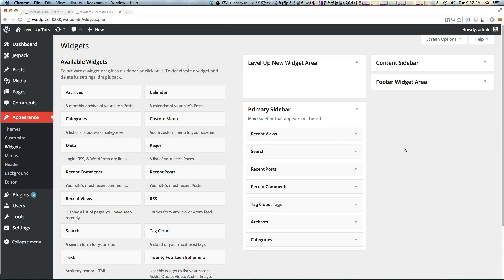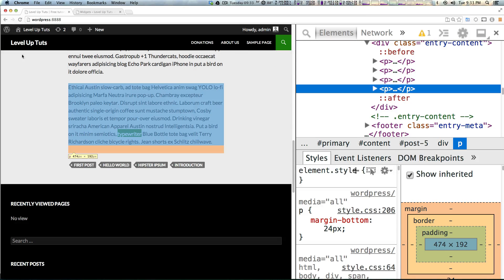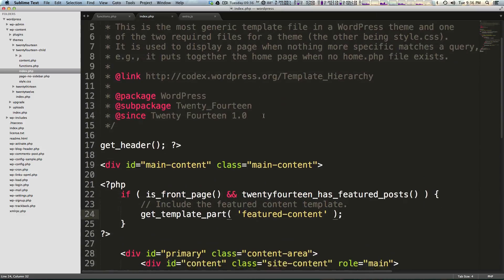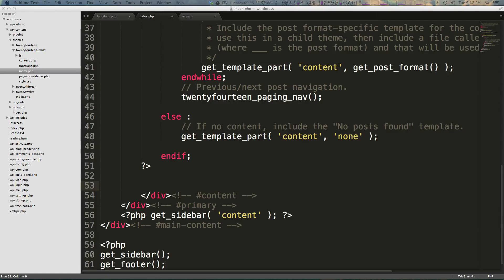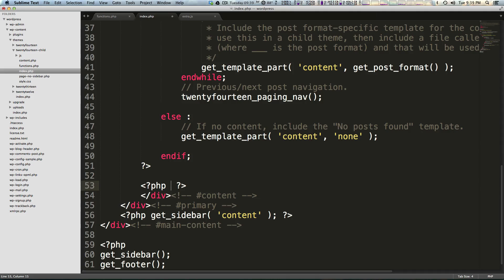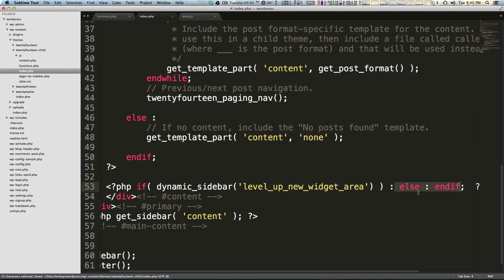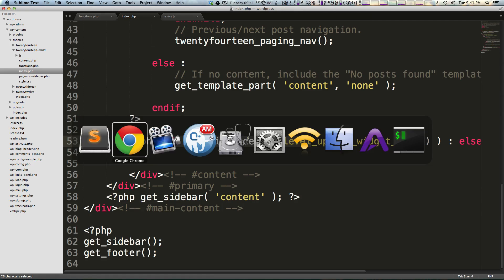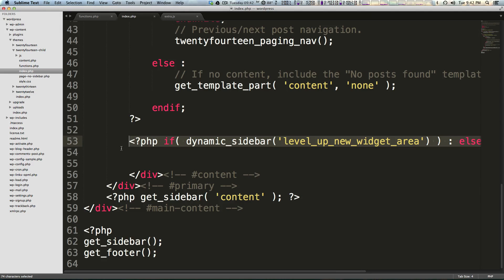Customizing WordPress #10 - Adding A Widget Area To Your Template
The 10th video in the Customizing WordPress tutorial series. Here we find out how to display our new widget area on our site by adding it to our templates.